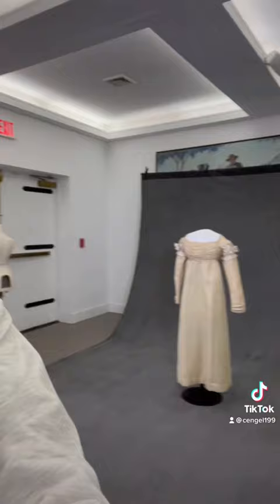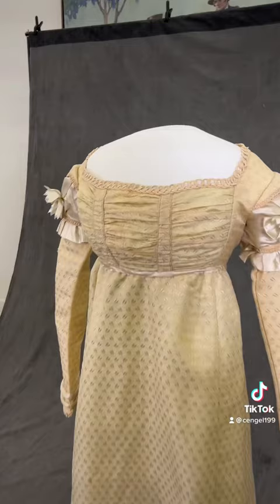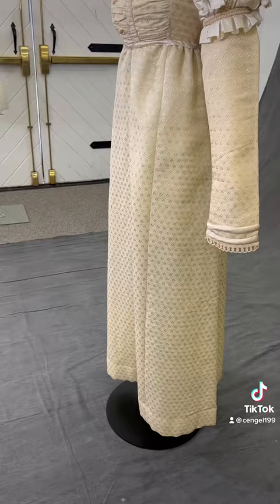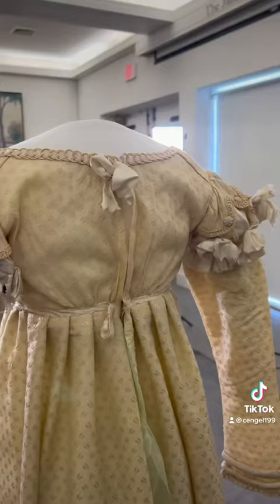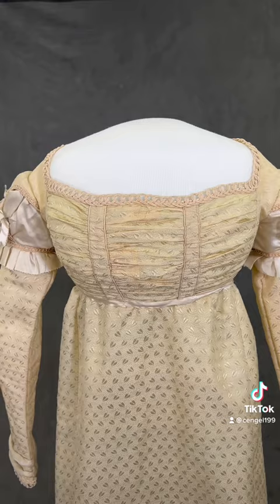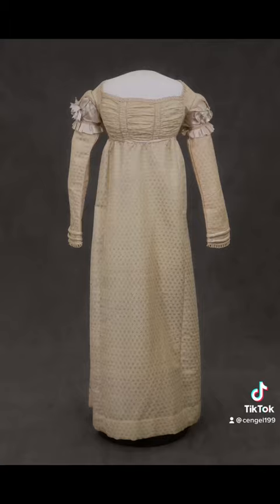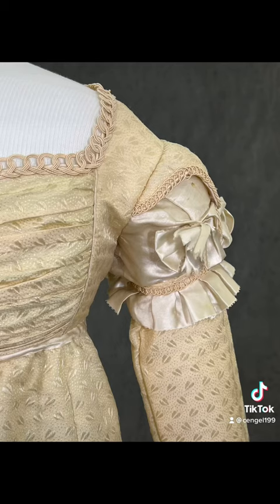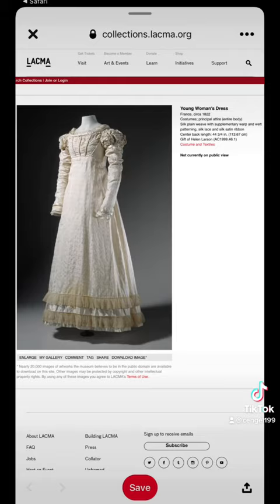Schuyler Family Wedding Dress c. 1822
This neoclassical-inspired dress was worn by Harriet Ann Schuyler (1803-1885) on her wedding day to Smith W. Anderson in 1822. The Schuyler family was a prominent Dutch family in New York and New Jersey in the 18th and 19th centuries, whose descendants played a critical role in the formation of the United States. Notable members of this family include Elizabeth “Eliza” Schuyler, who married Alexander Hamilton in 1780. The dress was donated to the New Canaan Museum & Historical Society by Louise Frelinghuysen Henry (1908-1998), who married Harriet’s great-grandson, F. Douglass Clark, in 1934. Mr. and Mrs. Douglass Clark lived in New Canaan on Wahackme Road and sent their children to New Canaan Country School.

The Romantic Era was characterized by its emphasis on glorification of the past, with a strong preference for the medieval rather than the classical. This dress is a perfect example of the transitional period between the “neoclassical” silhouette of the 1820s and the romanticism-inspired trends of the 1830s. Women drew fashion inspiration from medieval art, moving away from the neoclassical preference for clean lines inspired by Greek and Roman art. By 1822, the empire waist still dominated women’s fashion, and puffed sleeves at the shoulder remained popular. However by the end of the decade there would be a shift towards lower waistlines, more exaggerated sleeves, and wider skirts with pleated material at the waist to create a bell-shape.

The original video was created March 4, 2022.